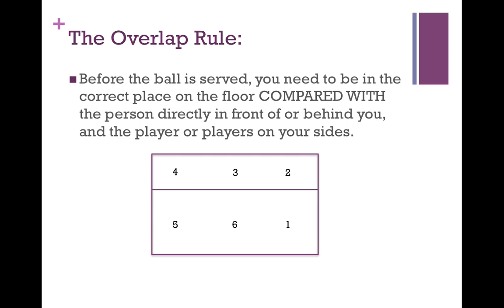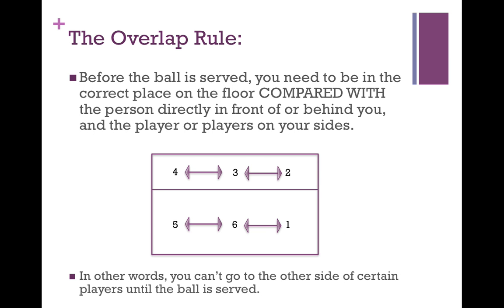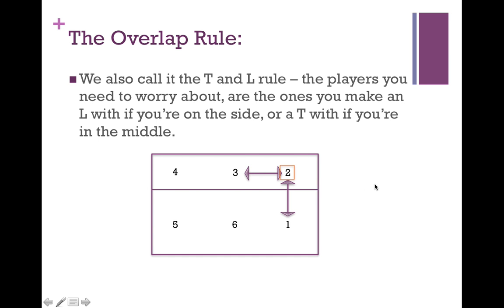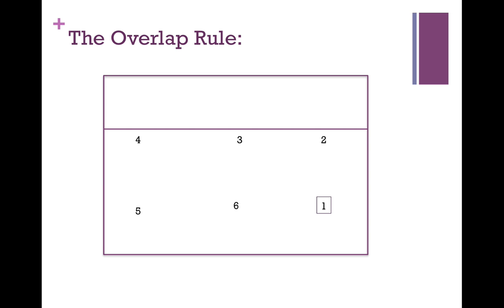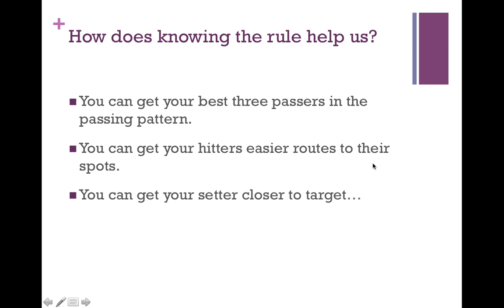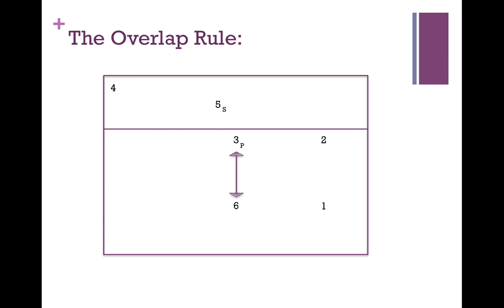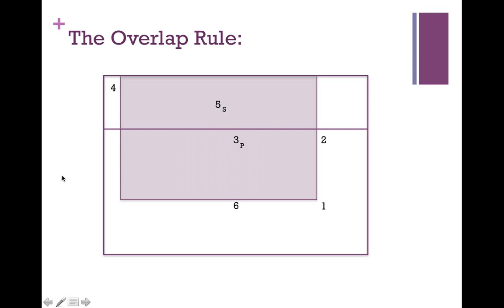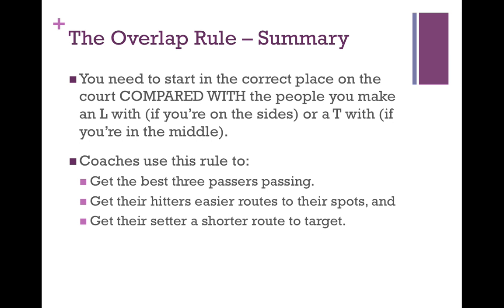Teaching the Overlap Rule to Volleyball Beginners